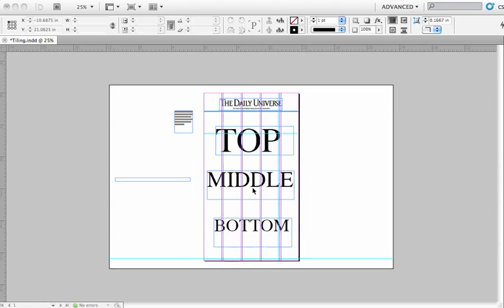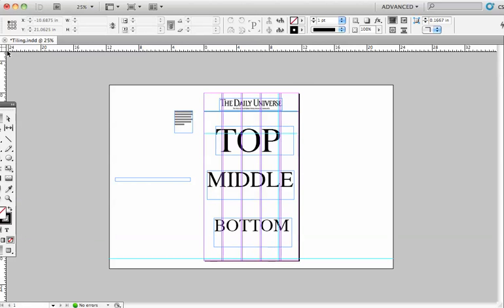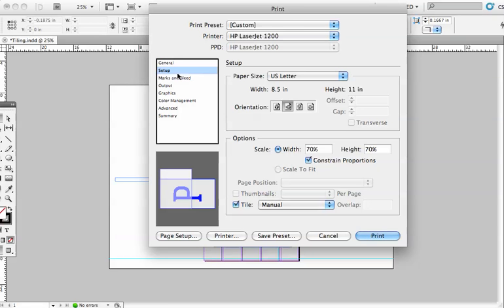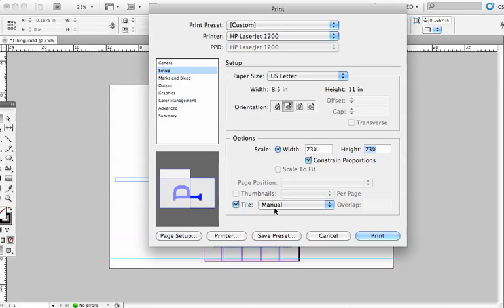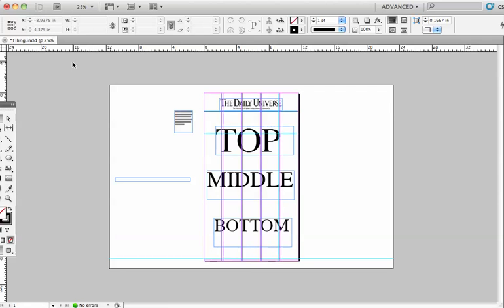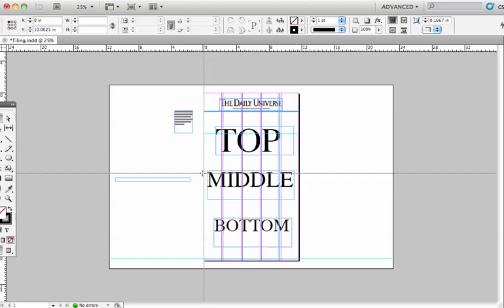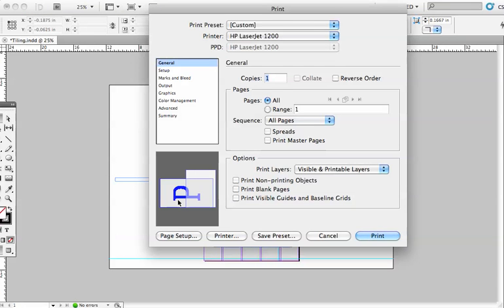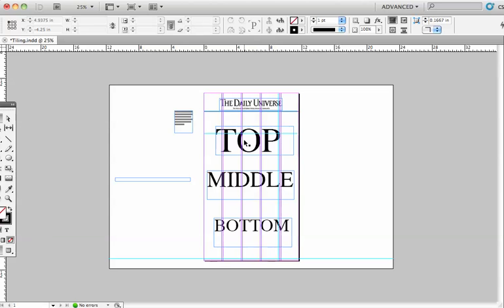Using Tiling in InDesign CD5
Tutorial on how to print a large size (newspaper front page) piece of paper on two smaller pieces of paper using tiling function in print in InDesign CS5